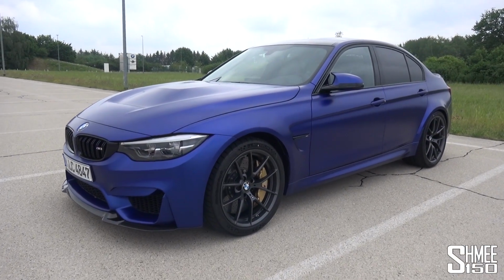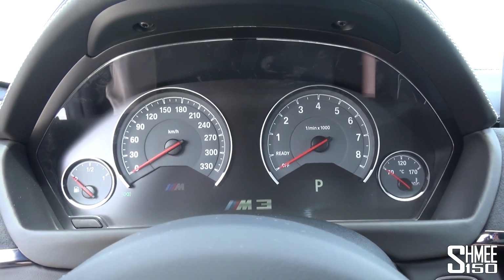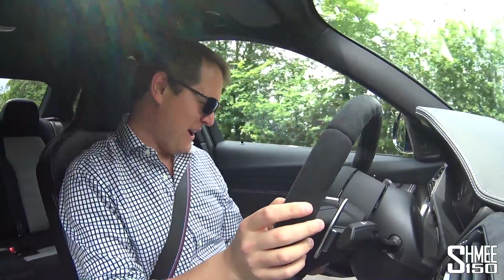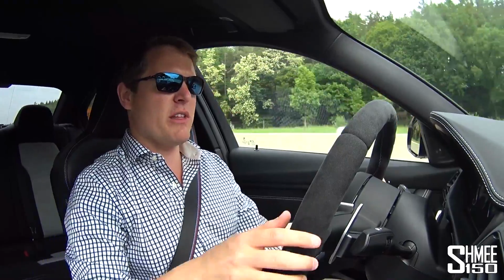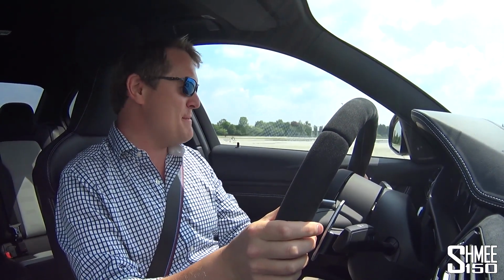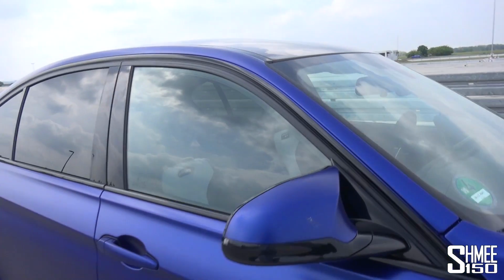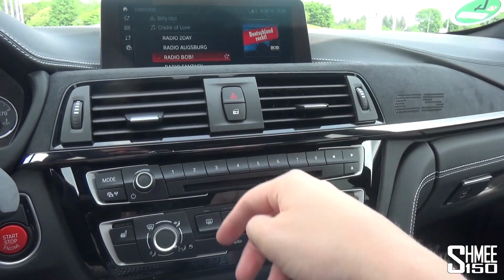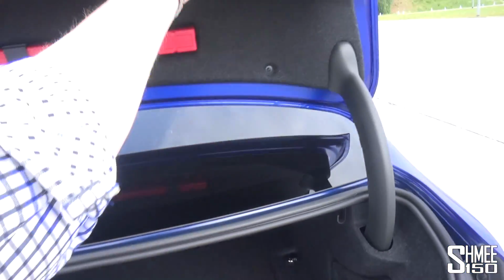THIS is the New BMW M3 CS! | FIRST DRIVE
This is the brand new BMW M3 CS, and everything you would want to know about it! From a full in-depth walkaround to stretching the M3 CS' legs on the Autobahns before returning for some track laps to put it through its paces. With only around 1,200 to be built, the CS sits at the very top of the F80 M3 line-up as BMW M's latest product, but is it worth the price tag?

Coming in at £86,000 base price in the UK, that can quickly escalate to a 6-figure car with options like the fantastic carbon ceramic brakes. It represents a £25,000 mark-up over the M3 Competition Package but for that you get an increase to 460hp and 600Nm (from 450 and 550 respectively) from the 3.0l biturbo straight-six, a host of carbon fibre parts on the body and alcantara on the interior. With just a 10kg shaving in the weight, the biggest changes come from the way the car is setup and dialed in to be the purist's choice of sporty saloon.

After taking a look around the new M3 CS, let's jump in for a drive on the roads, including a blast on the Autobahn to 270km/h or so; close to the top speed of 280km/h from the CS. Then it's back to the Driving Academy to put in some laps on the handling track before a full exploration of the interior of the car.